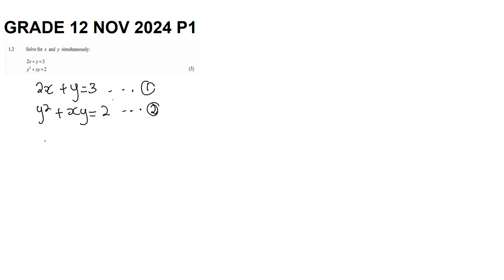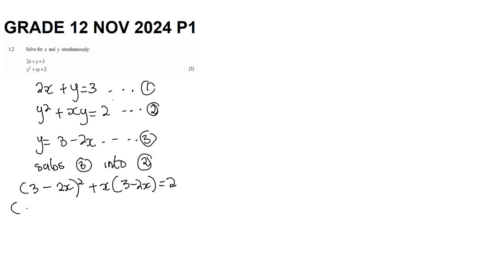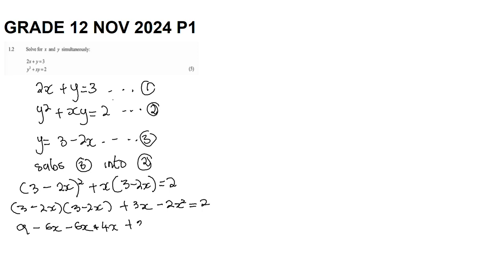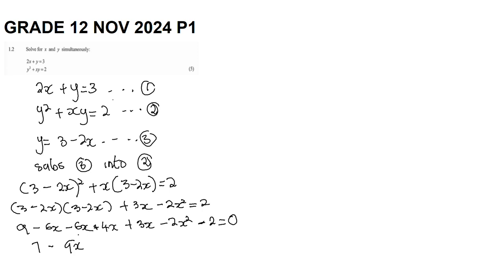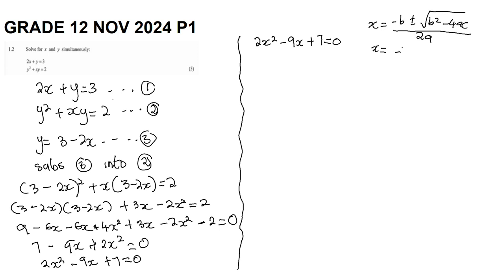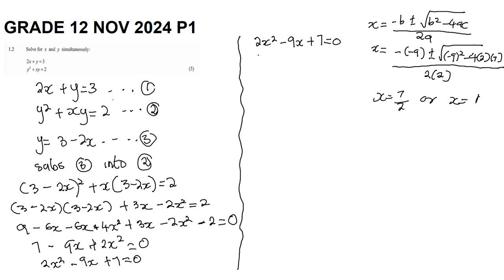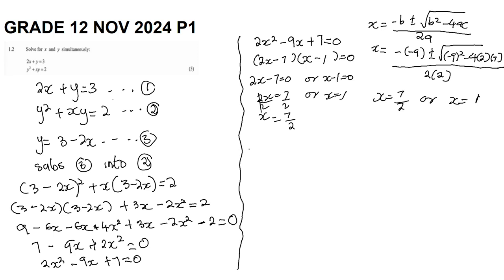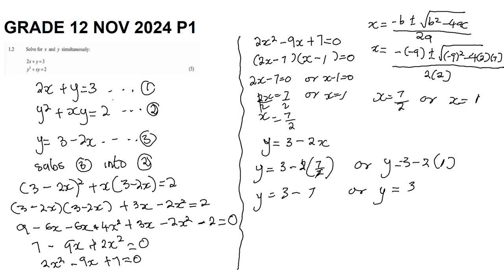Solve for x and y simultaneously: 2x+y=3 y^2+xy=2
Solve for x and y simultaneously, mathsmadeeasywithMJ.
Join my maths extra lessons at 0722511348